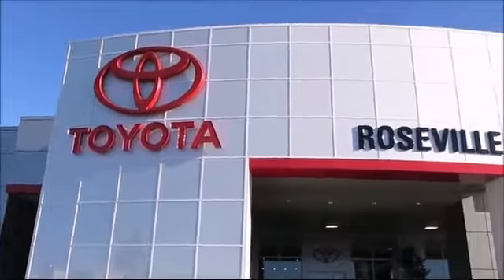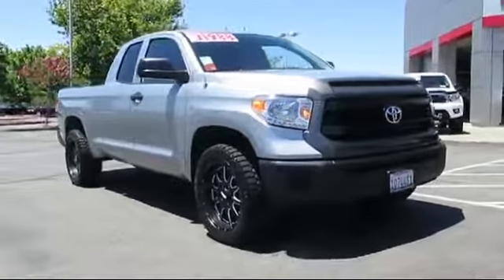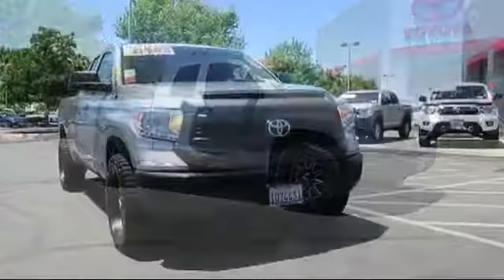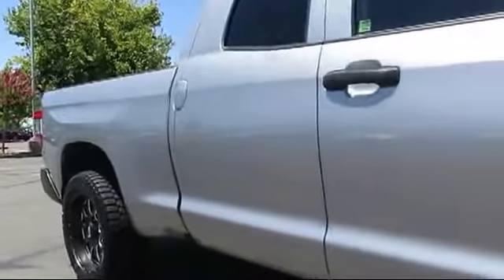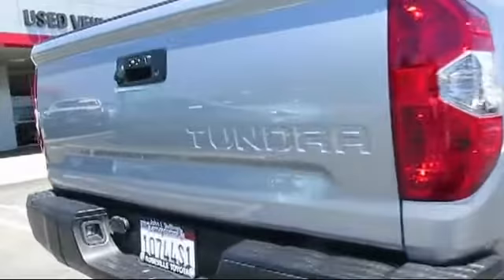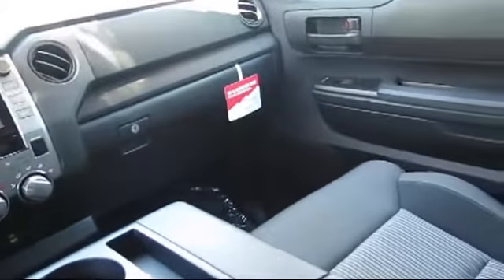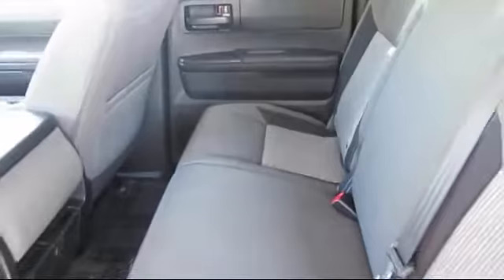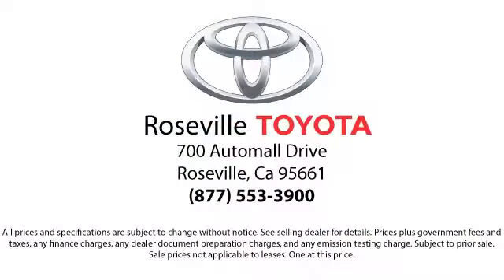2014 Toyota Tundra SR Double Cab Sacramento Roseville Folsom Elk Grove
2014 Toyota Tundra SR Double Cab Stock Number: 127521 Vin:5TFRM5F10EX075238 .

Roseville Toyota
700 Automall Drive